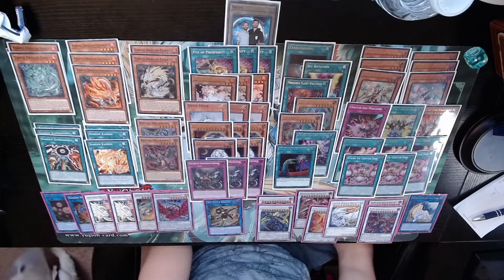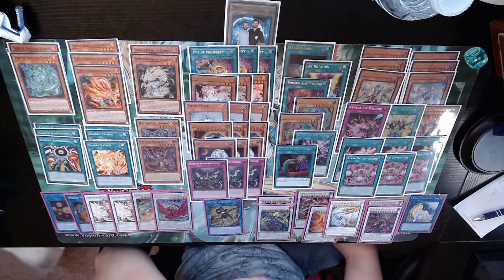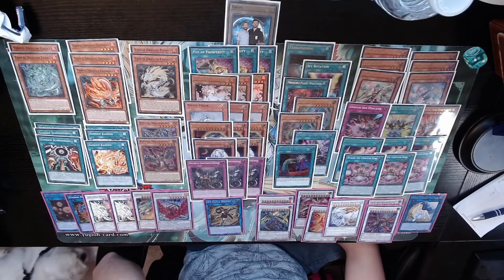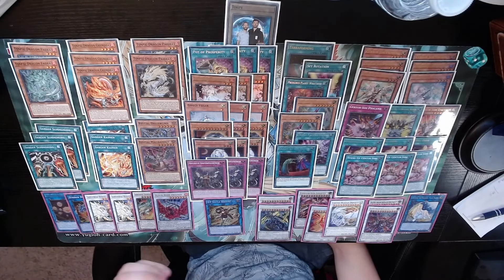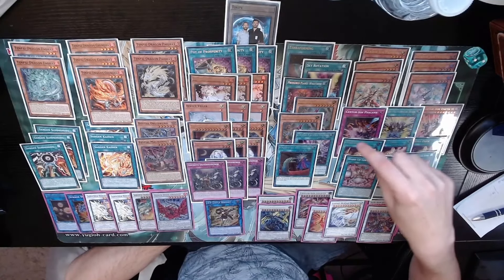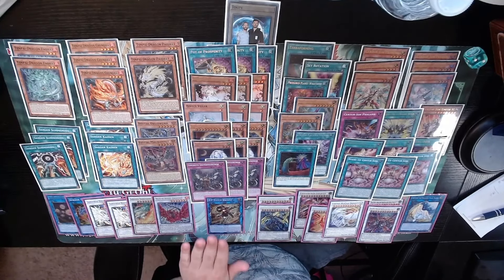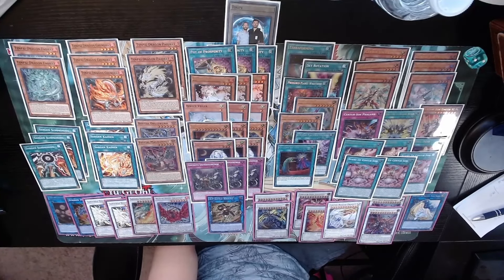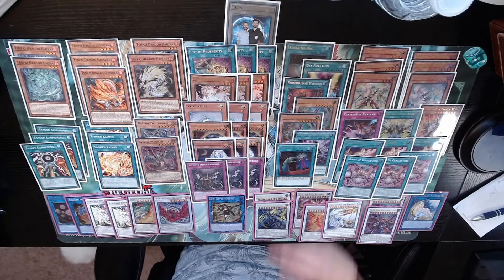I SWAPPED DECKS MID MATCH IN YUGIOH REGIONALS!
Socials Below!